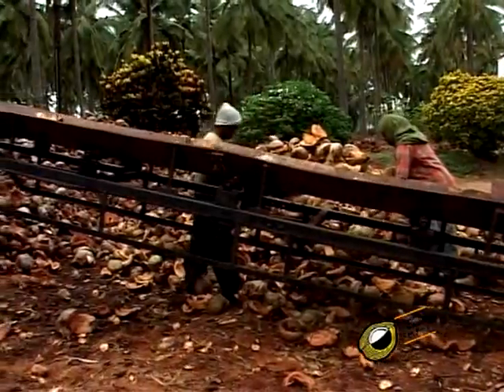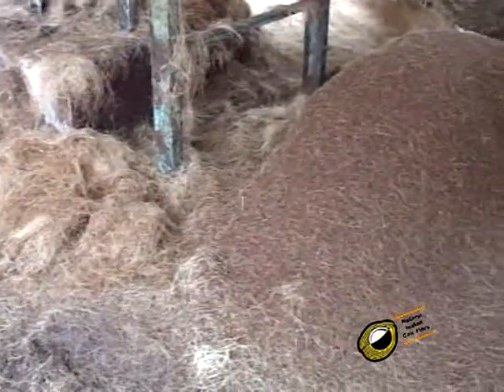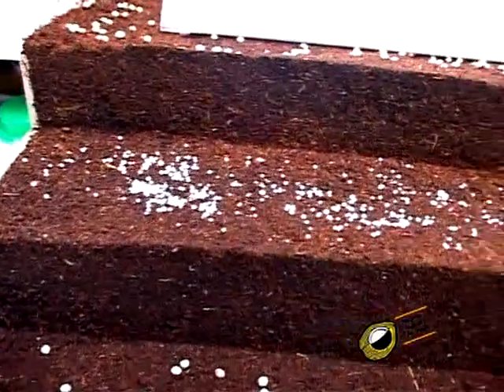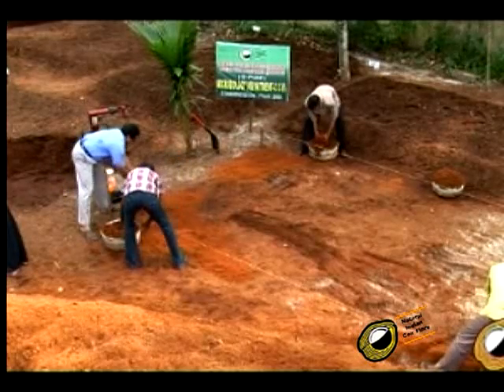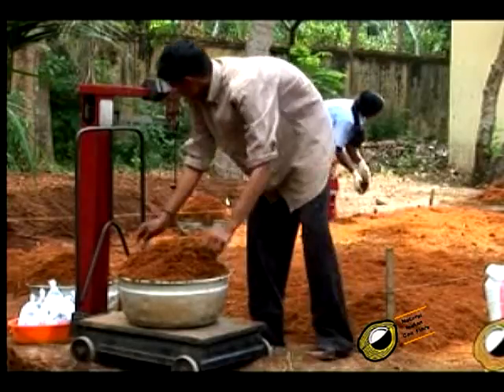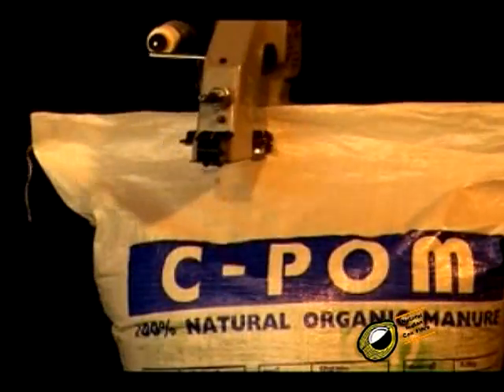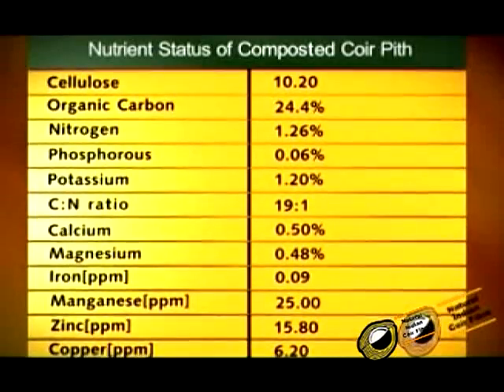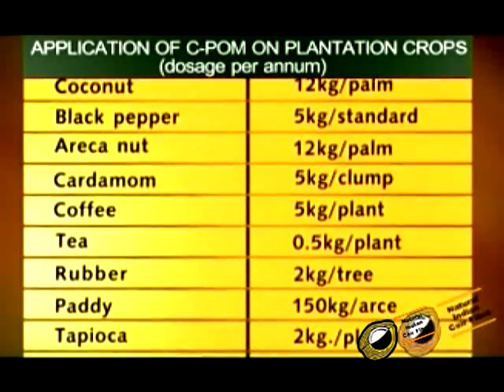Lesson for composting of coir pith